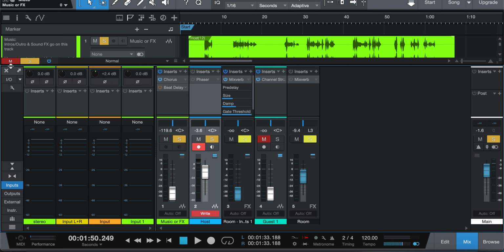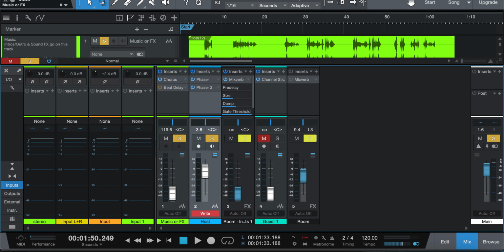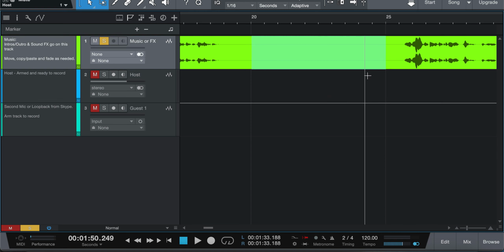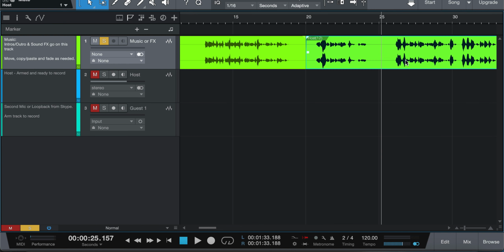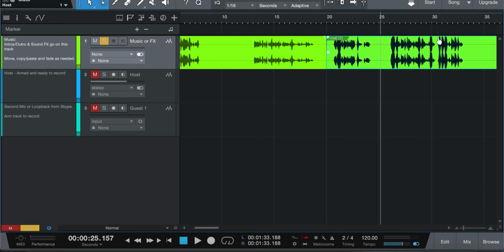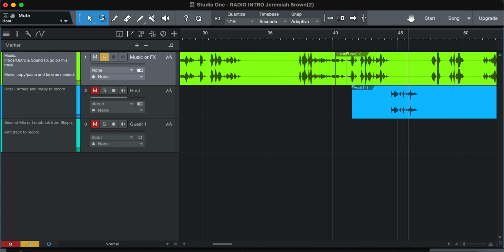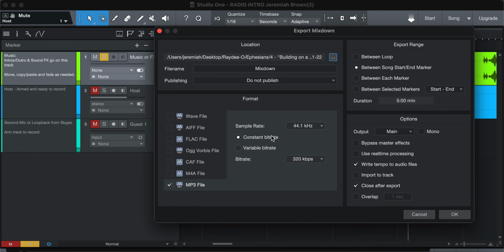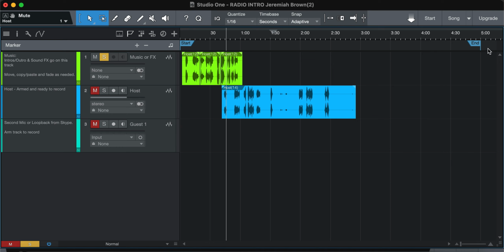Studio One 3 Tutorial Basics